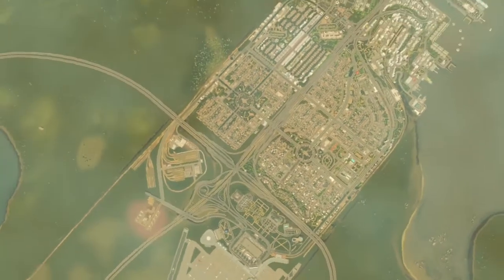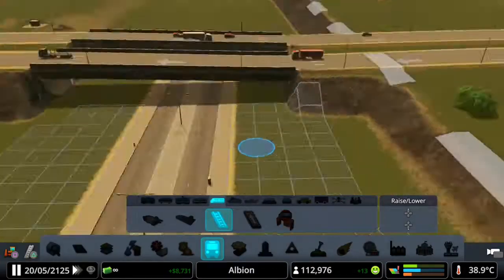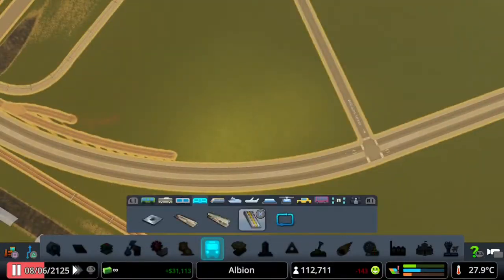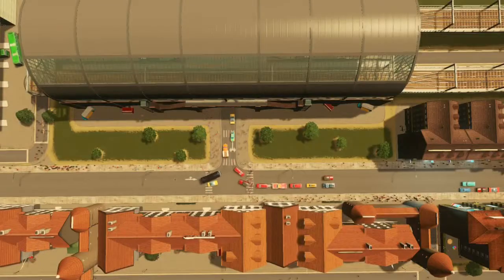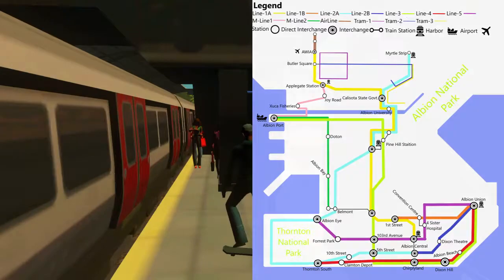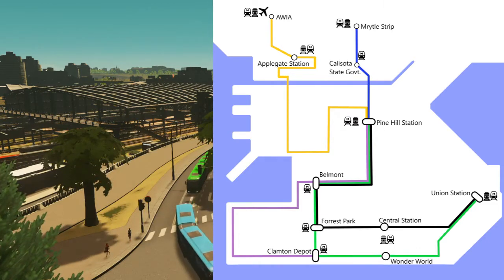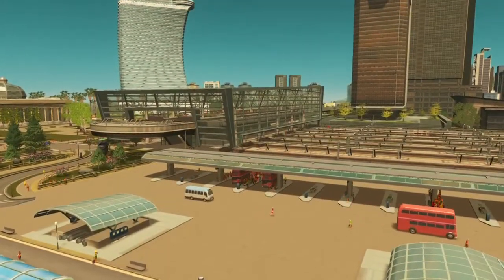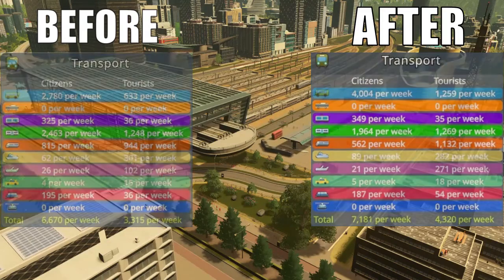Transportation Overhaul: Part 3: Ragnaroked my City to Build an Airport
This is the 3rd part of a 7 Part Series where I rebuild parts of my city with the help of the new Airports DLC.

This build is fully created on PlayStation 4 only, it is fully Vanilla and no Mods were used creating this build